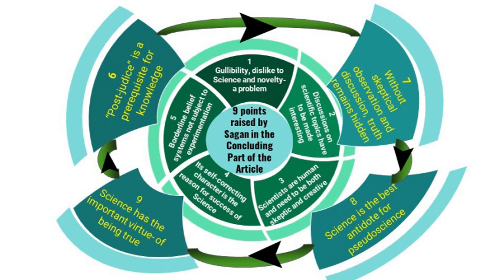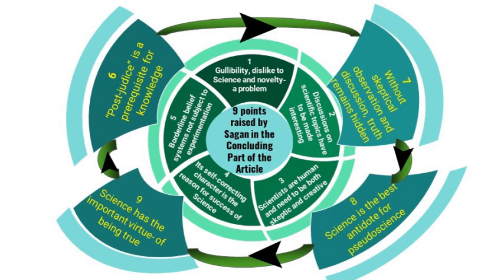CARL SAGAN "Night Walkers and Mystery Mongers: Sense and Nonsense at the Edge of Science"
Study Material Based on the Syllabus of the University of Calicut Common Course English Paper ENG1A02: Ways with Words